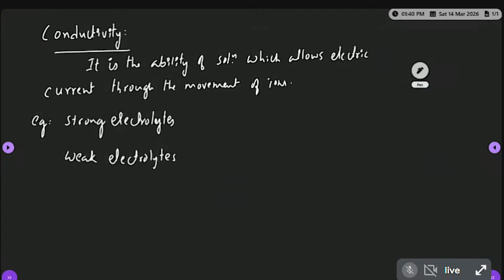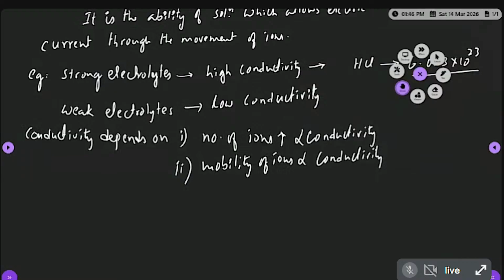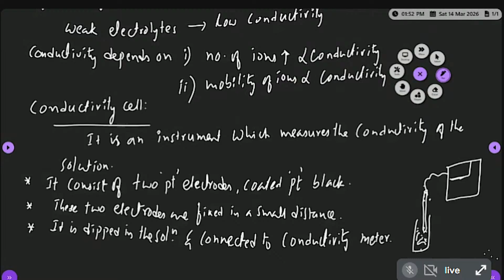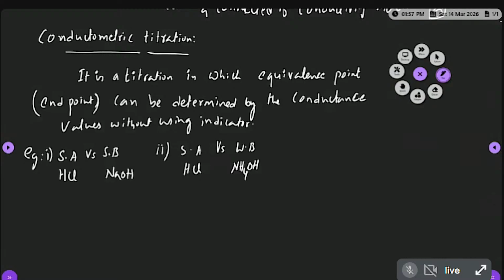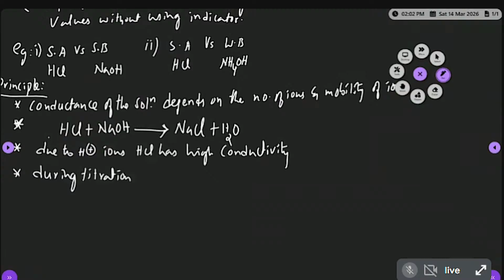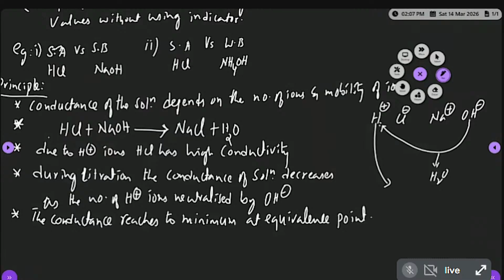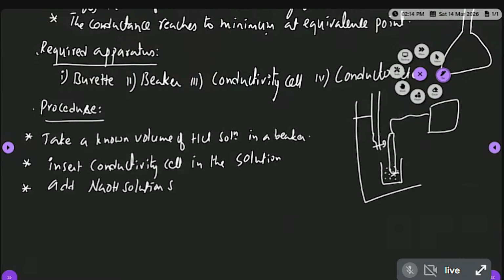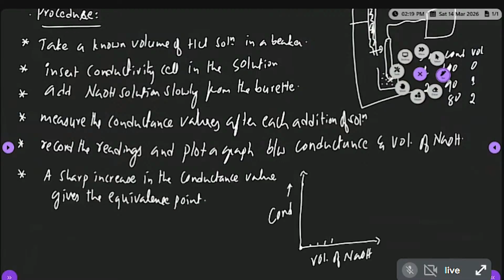Chemistry Class By Srinivas Sir || 1st Year || 14-03-2026 || KIET